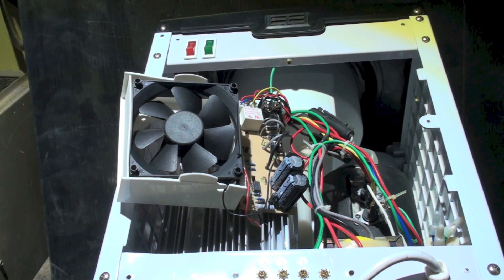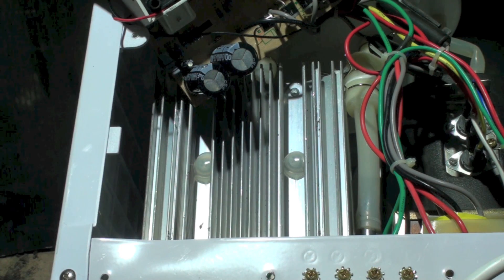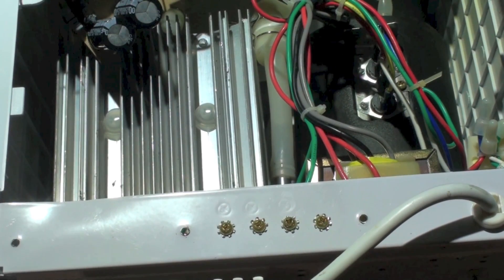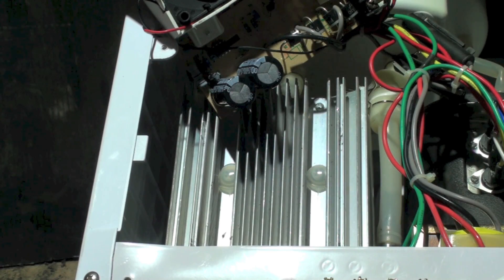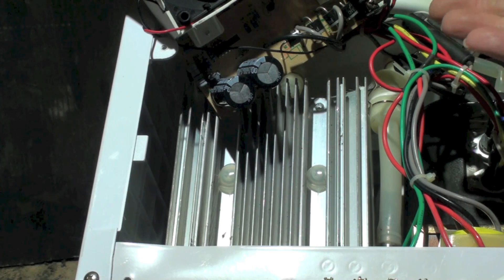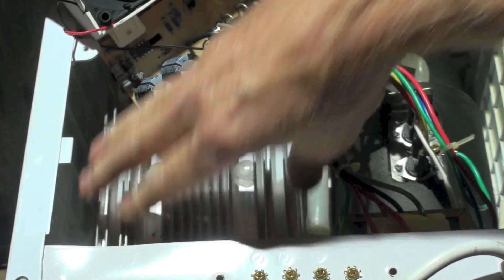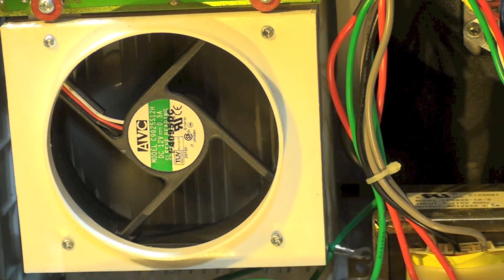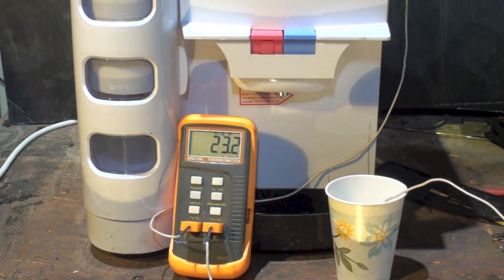Why doesn't the water cooler cool water, answer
This is the answer to the water cooler failure.  This video is part of the heating and cooling series of training videos made to accompany my websites to pass on what I have learned in many years of service and repair. If you have suggestions or comments they are welcome.